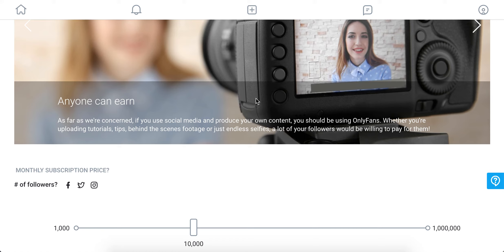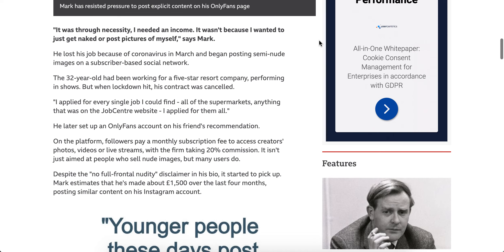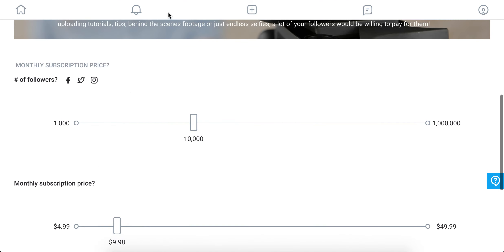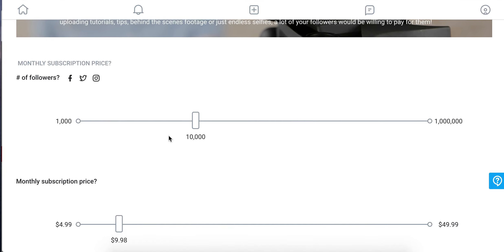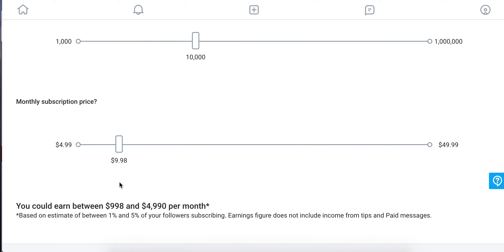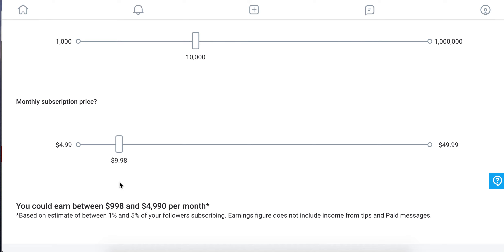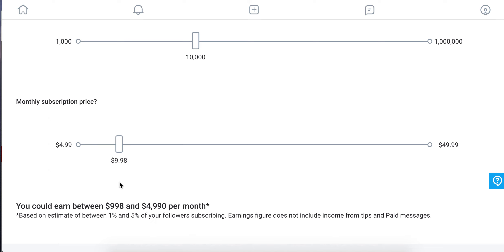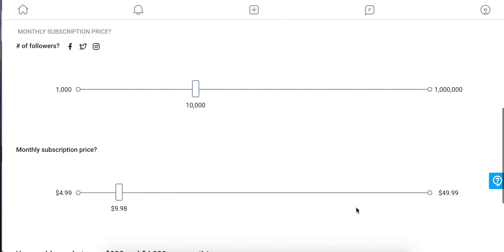How much commission does onlyfans take?